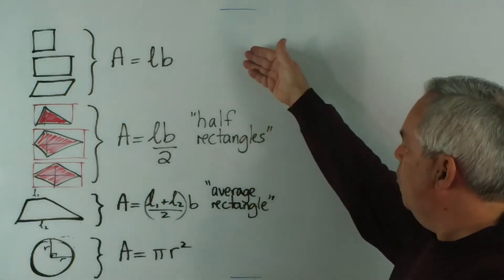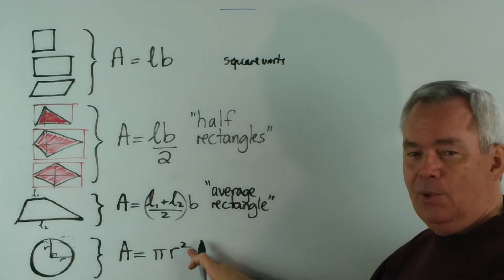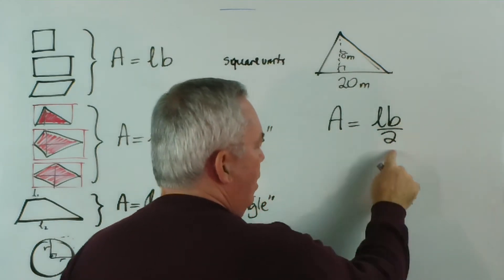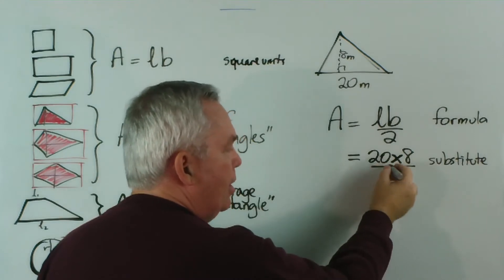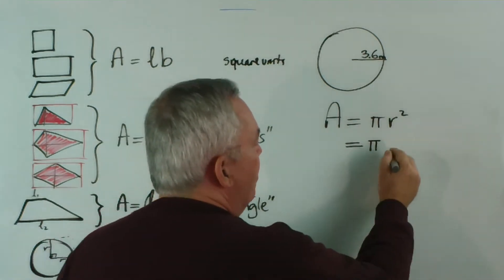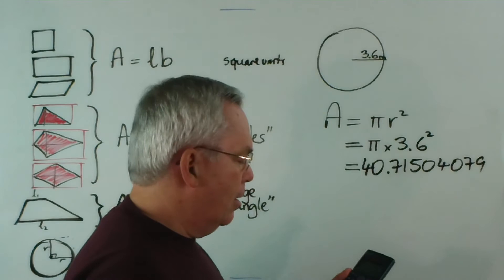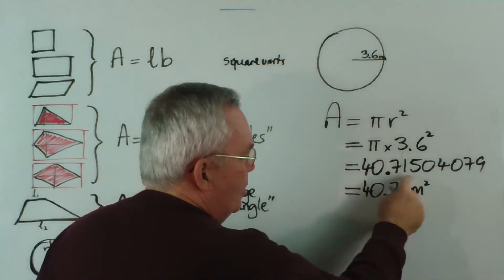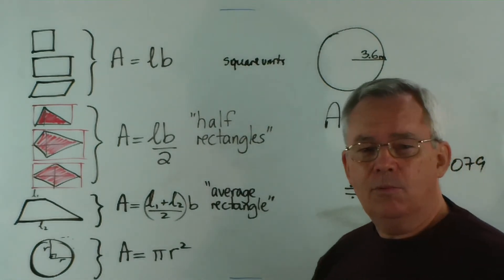A Simple System for Finding Areas of Plane Figures (Part 2)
In this video series, I show you a system for finding areas of plane figures, composite figures, and areas under curves (using the Trapezoidal Rule, Simpson's Rule and integration).

This is the second of two videos that explain how to find areas of plane figures.  The first video showed how areas of almost all plane figures can be calculated using just four equations/formulae.

In this video, we review these four formulae and then show how to solve simple problems (and how to set your work out clearly).

To download a FREE PDF file that explains all this material, you may follow this

and you will be able to download the file from there.

It would be appreciated if you would like and/or comment on this video -- especially if these suggestions have helped you.